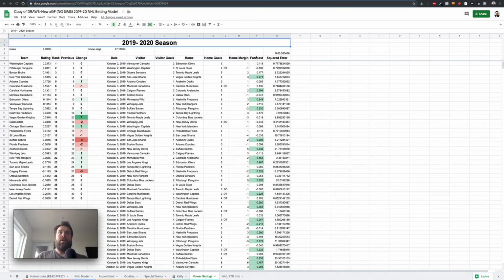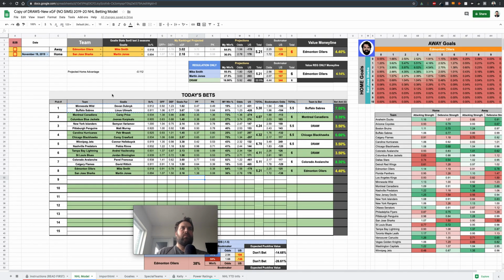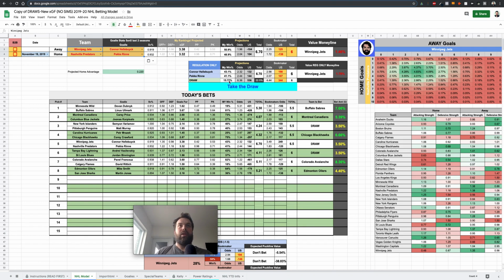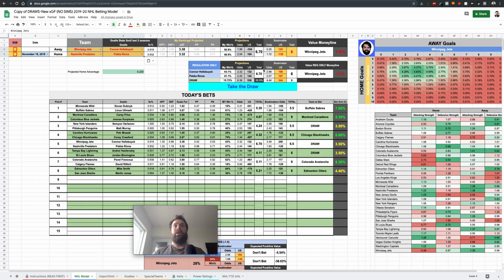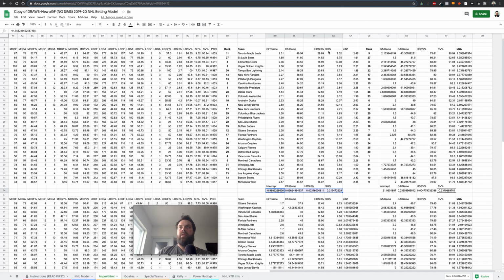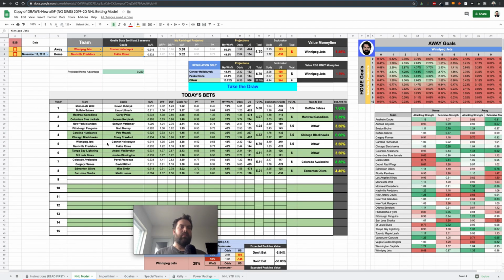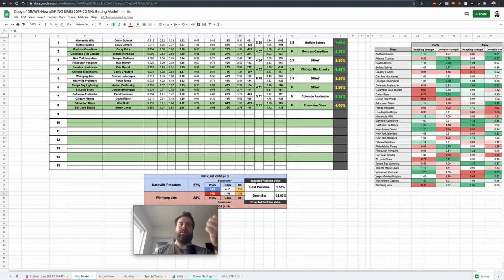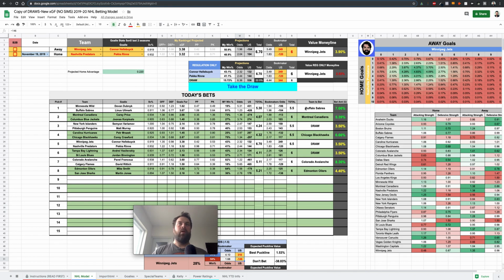NHL Model Update - PROFIT BIG SPORTS BETTING ON NHL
Today we look at some improvements to the NHL betting model that have generated massive profits!

For more sports betting tips, sports betting strategies, winning picks and sports betting 101 be sure

For the latest news, tips sign up bonuses and reviews, check out